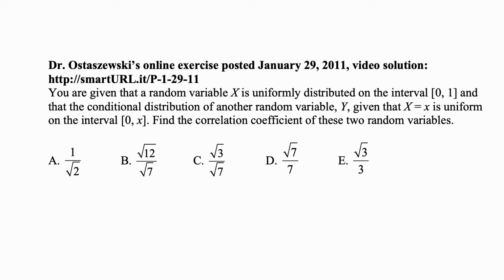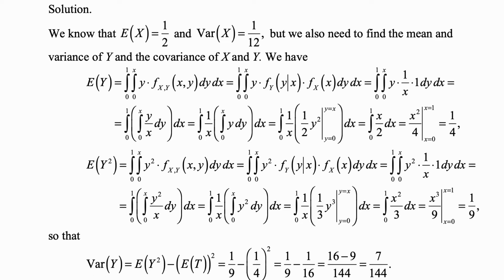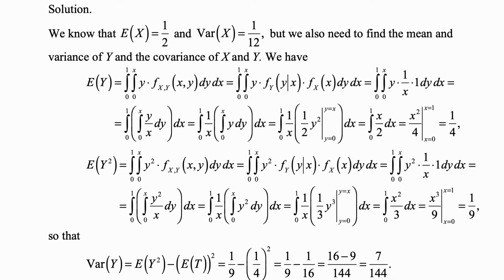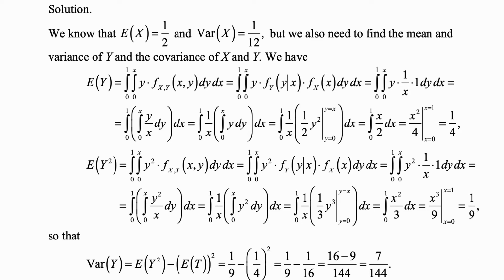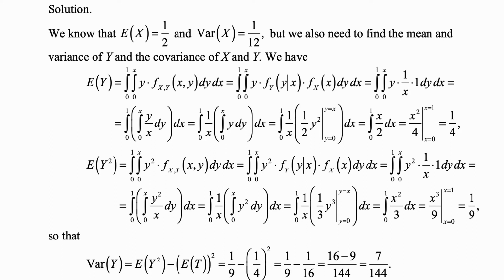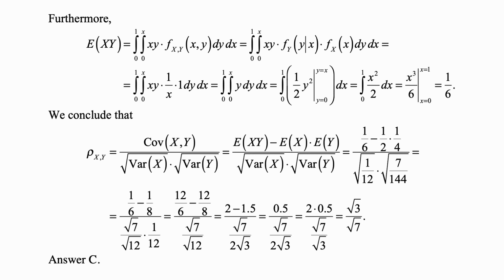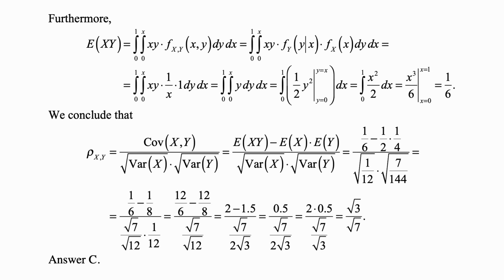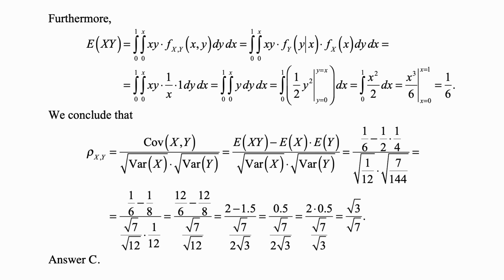Exam P exercise for March 16, 2017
Exam P exercise for March 16, 2017, Dr. Ostaszewski’s online exercise posted January 29, 2011, video solution